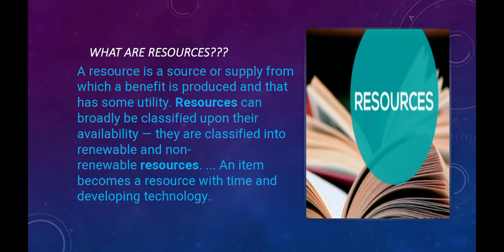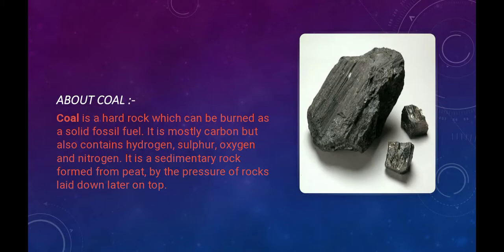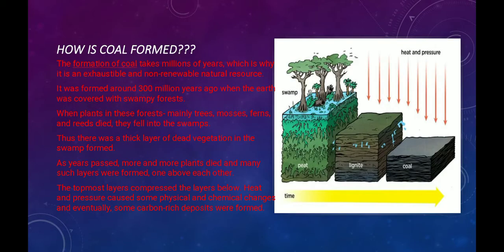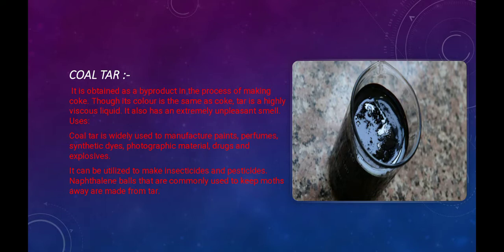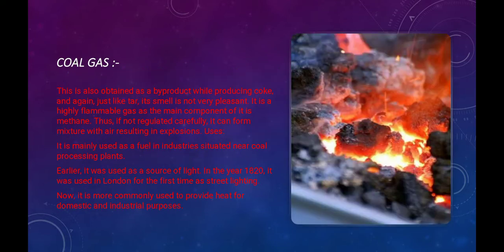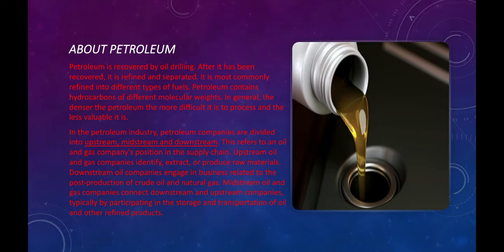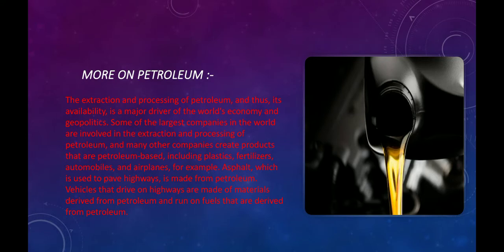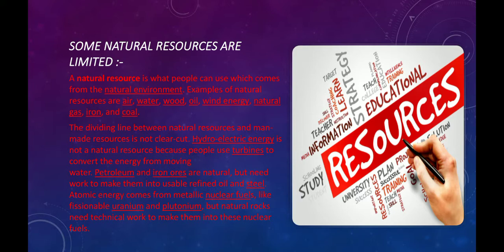Coal and Petroleum Science NCERT class 8 by edubuoy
Here is another educational Vedio of Science coal and petroleum Science NCERT for class 8 We have decided to make more and more Vedio and conduct exams and much more dates would be announced on next Vedio.